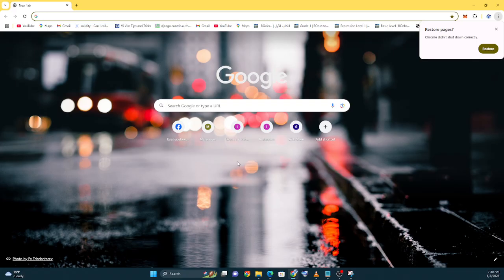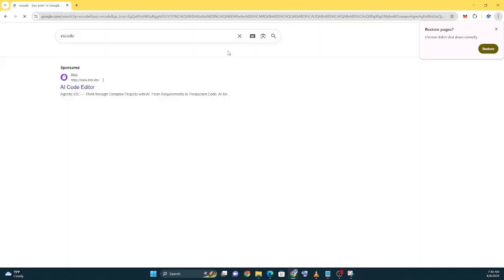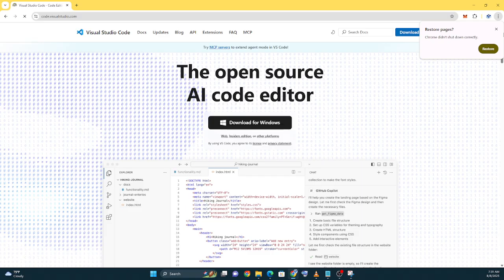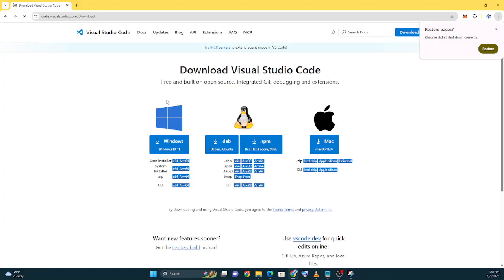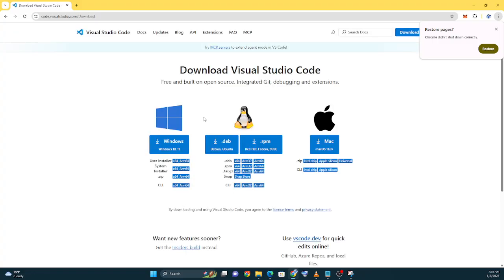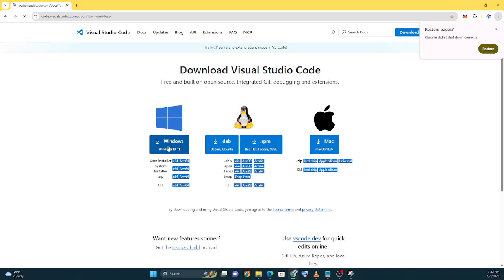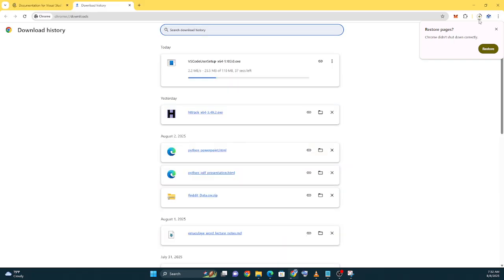day1 nitda infomind vscode installation 1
Installation_of_vscode